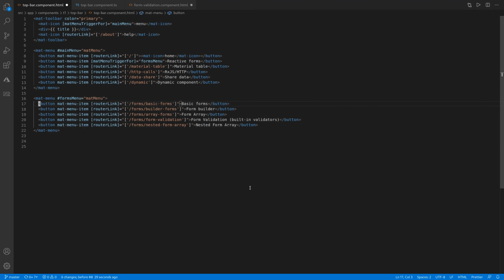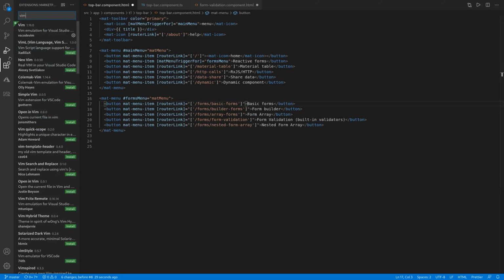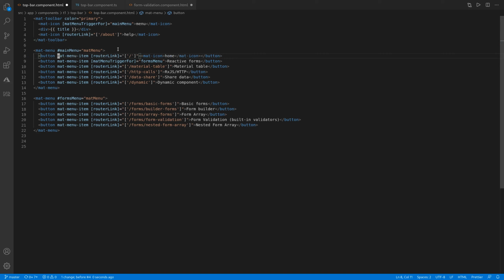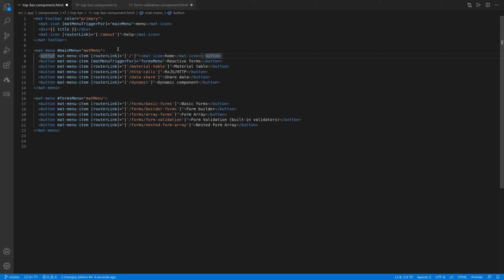Vim basics with Visual Studio Code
A short introduction.